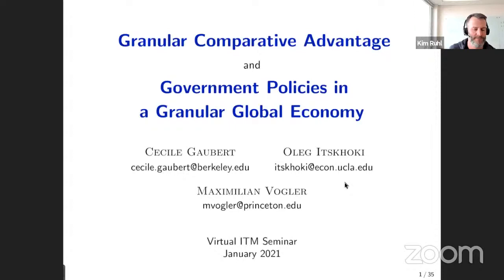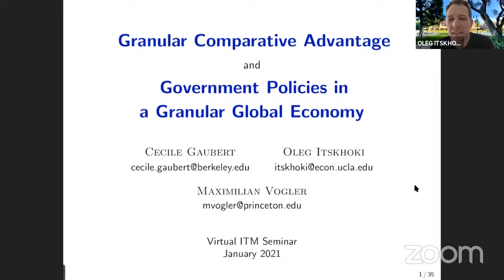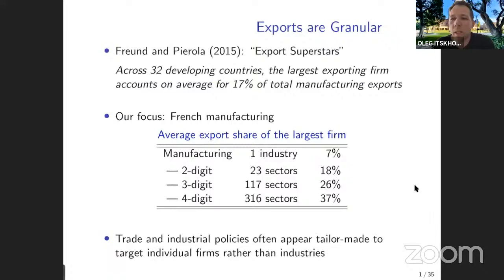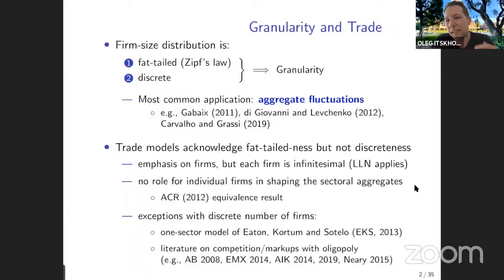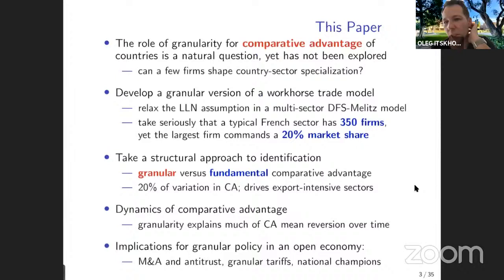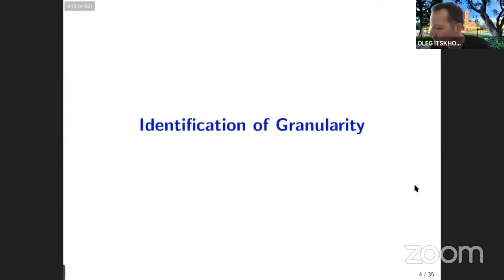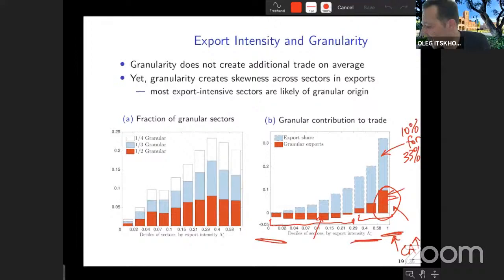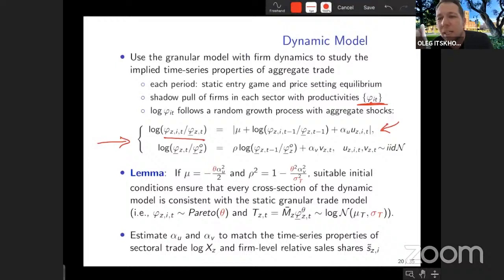Oleg Itskhoki: Granular Comparative Advantage